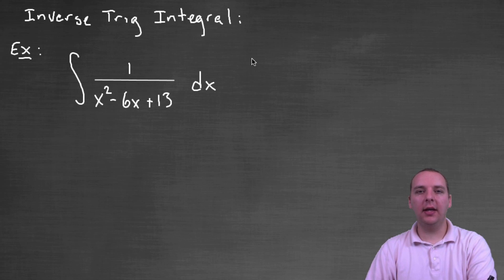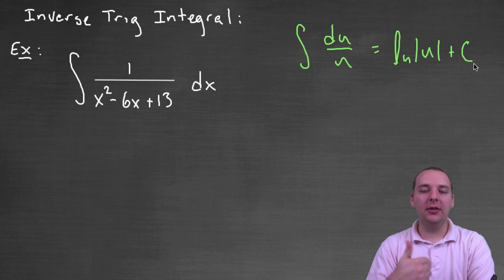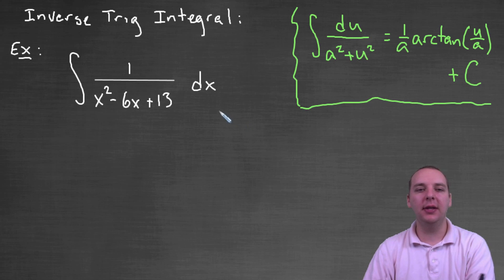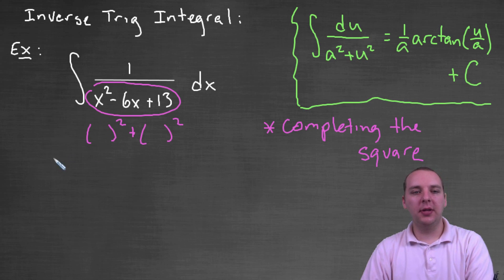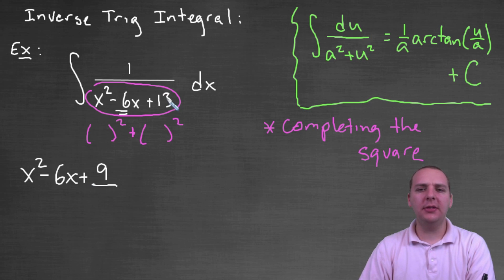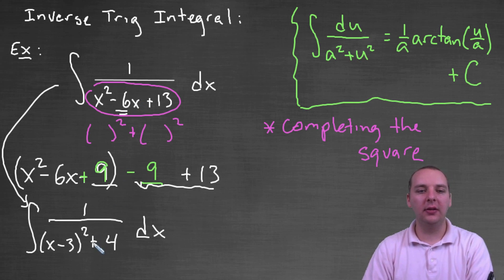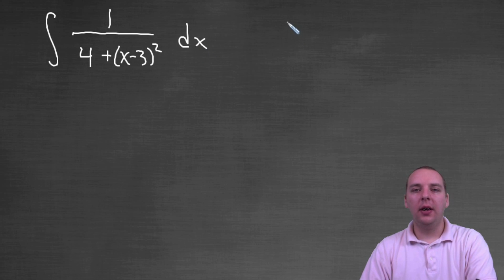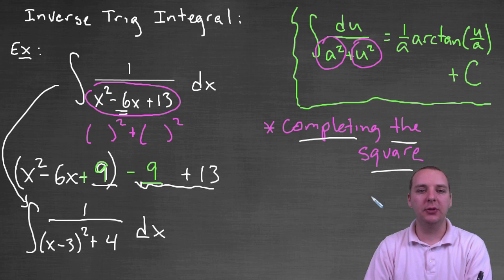Inverse Trig Integral - Example 1